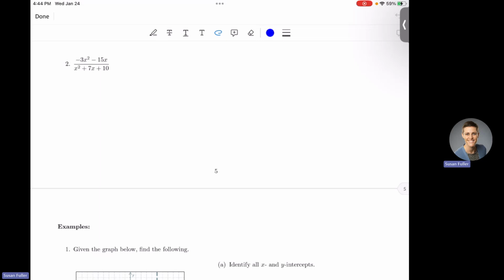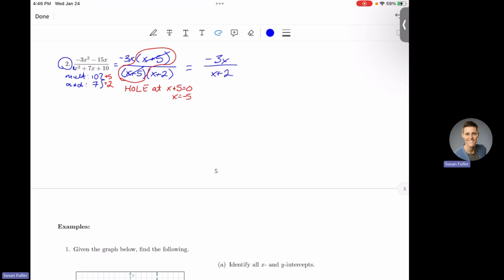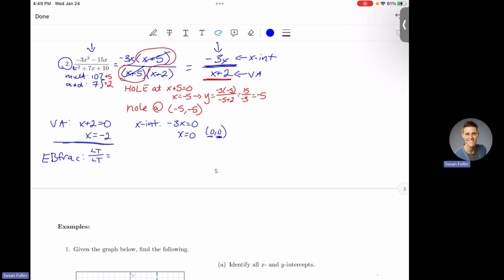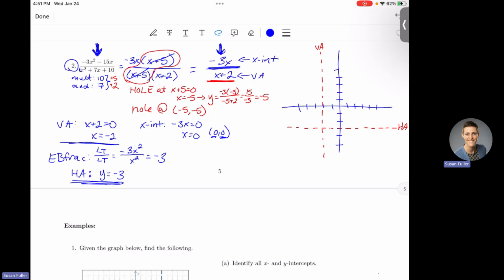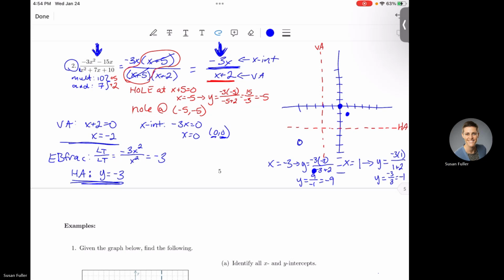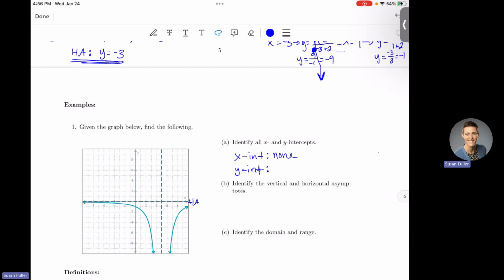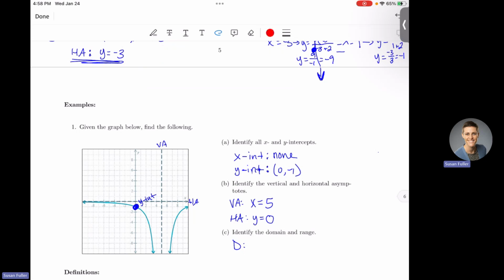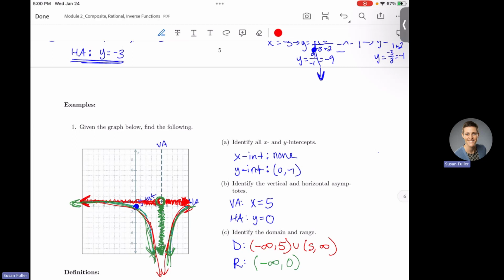Mod 2 Rational Functions Video